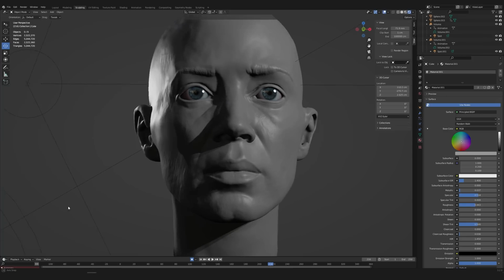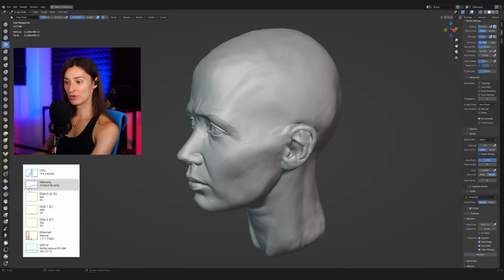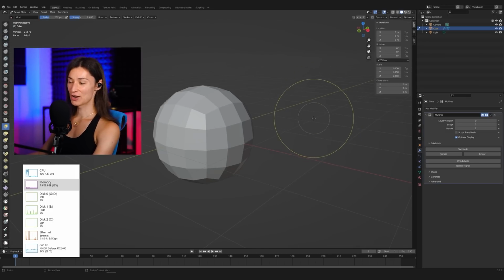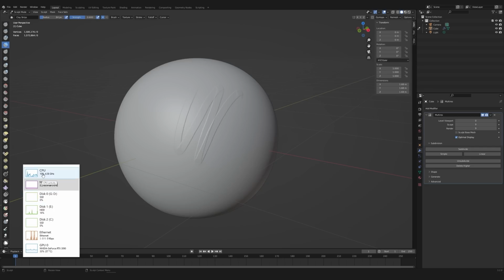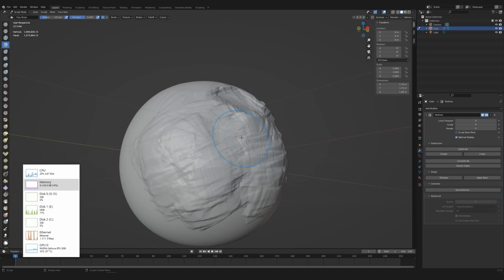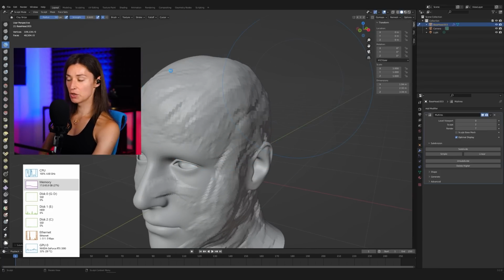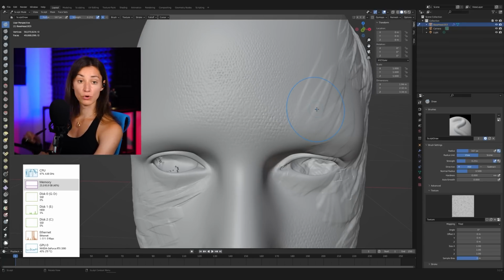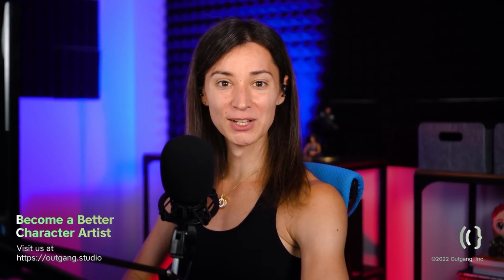Is Sculpting in Blender 3.2 Good Enough for AAA Character Creation?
My challenge is to create a AAA character using only Blender for sculpting.
You can follow the full development of my Emily Blunt / Angel of Verdun by from Edge of Tomorrow by becoming an Outgang member

In this video we look at Blender 3.2's sculpting performance using both Remesh and Multires.